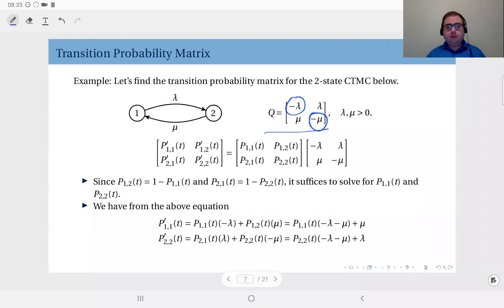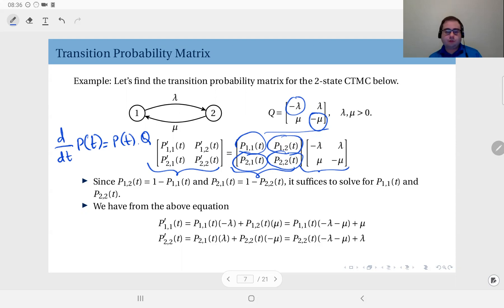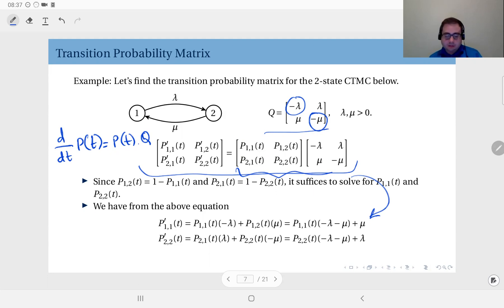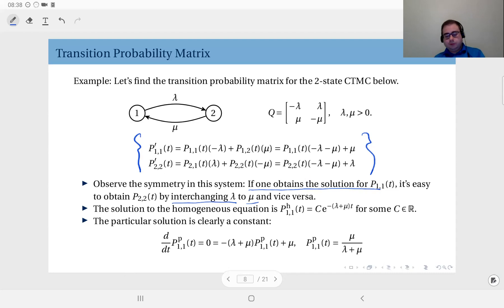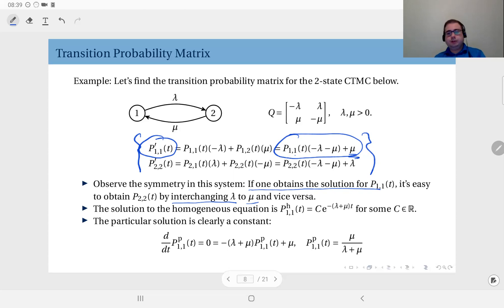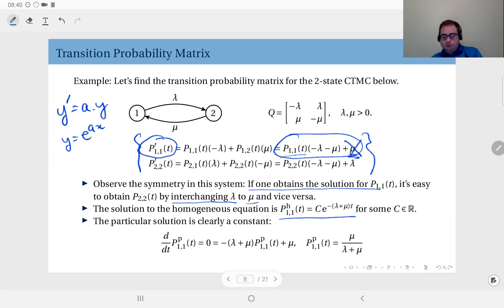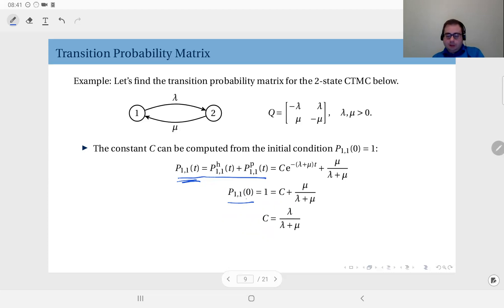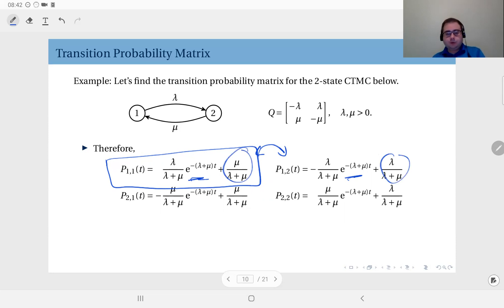14.04 State Transition Probability Matrix for Continuous Time Markov Chains, continued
Computing the state transition probability matrix of a CTMC from its infinitesimal generator, demonstrated on an example.